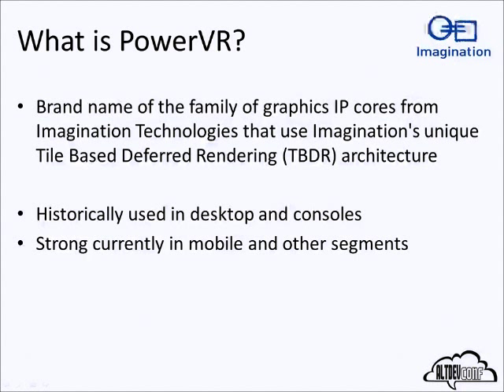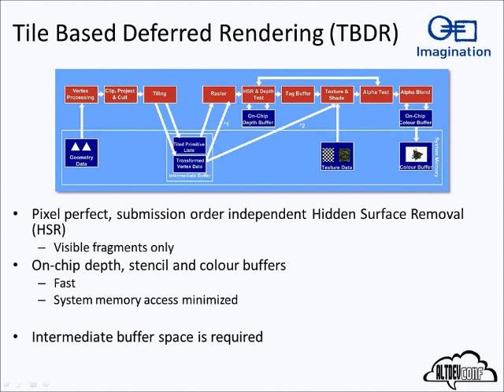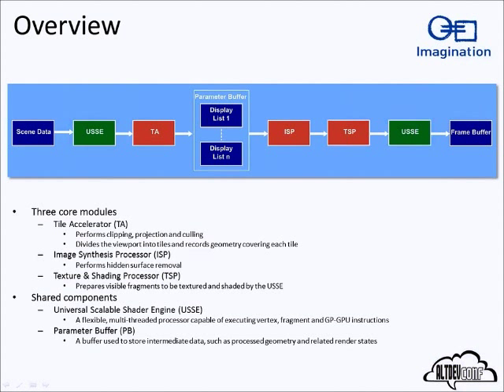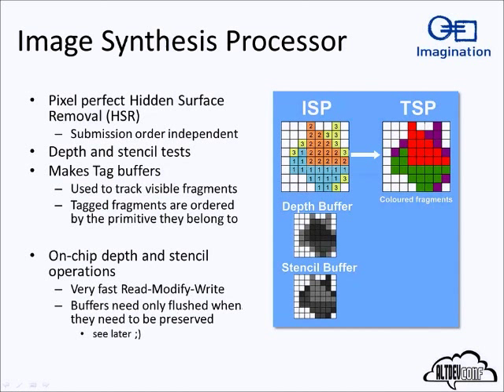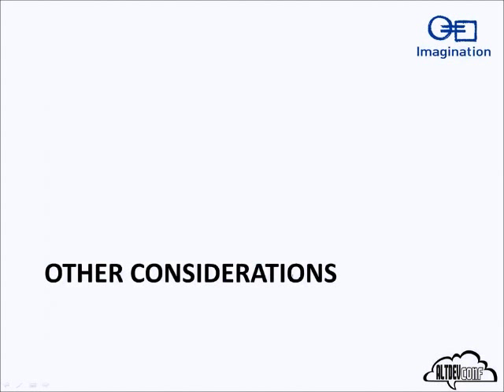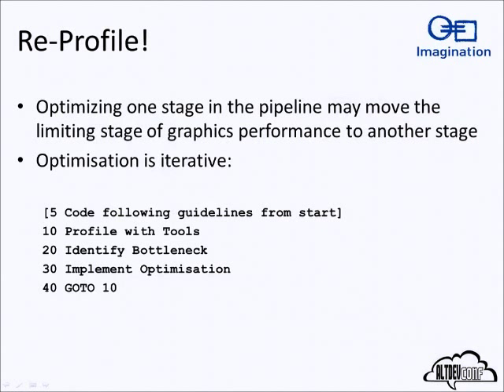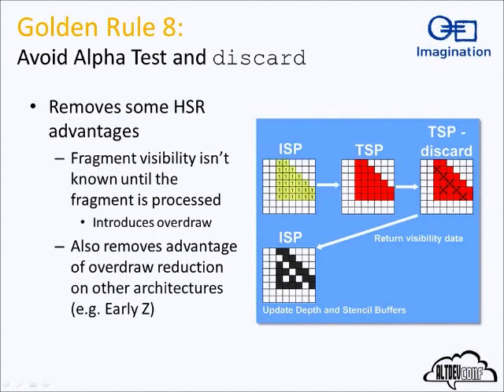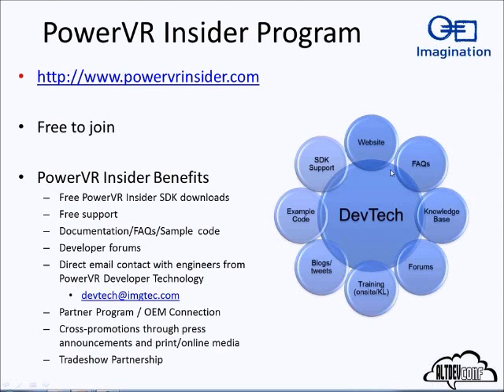PowerVR Hardware Architecture and Application Performance Guidelines by Gordon MacLauchlan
Originally aired during AltDevConf, February 12th, 2012.